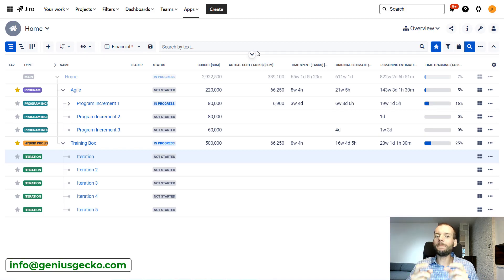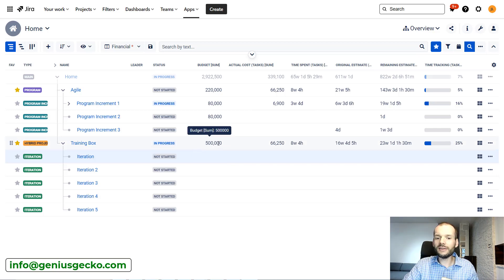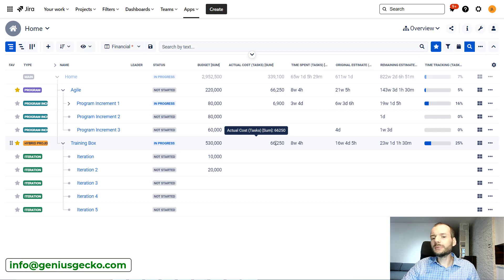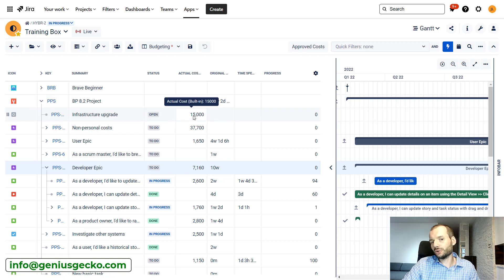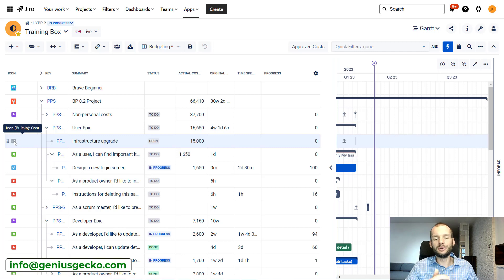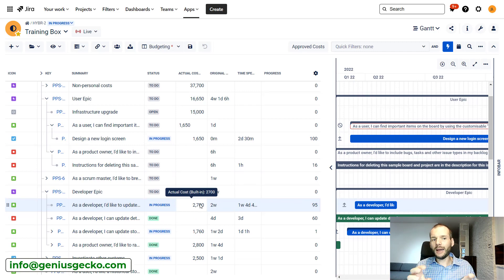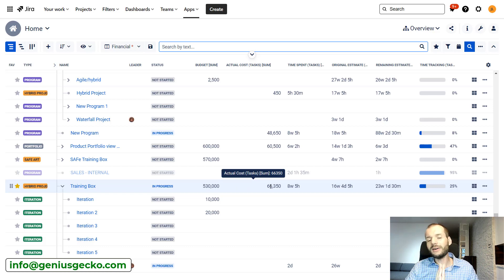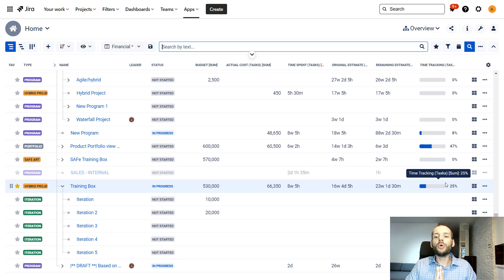Stay on Top of Your Project Finances: The Quick and Easy Way to Set Budgets and Track Costs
Think it's impossible to manage finances in BigPicture without a dedicated module? Think again! In this video, we share a customer configuration that makes budgeting and cost tracking a breeze, even without a finance-specific feature. Watch now to learn how.